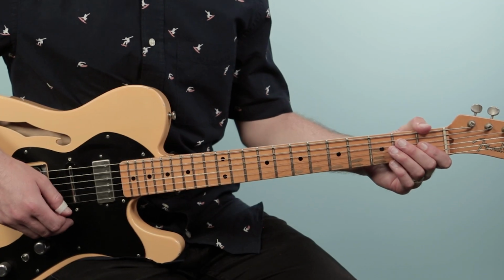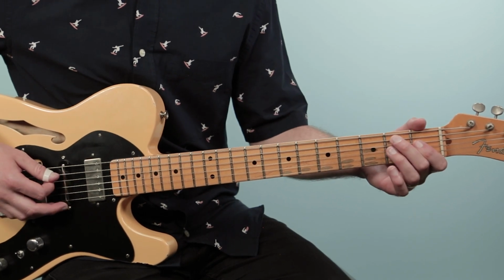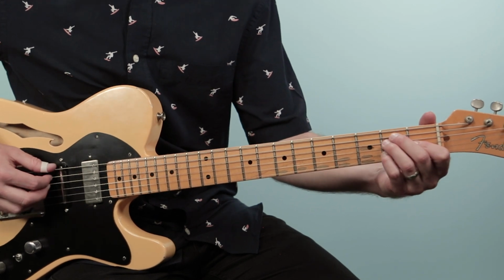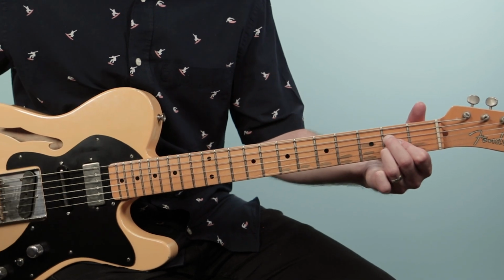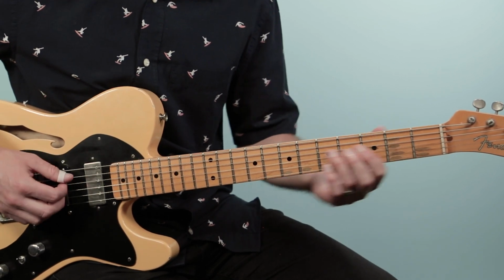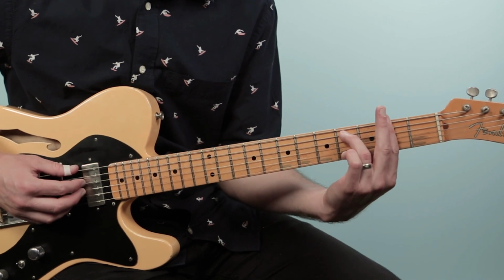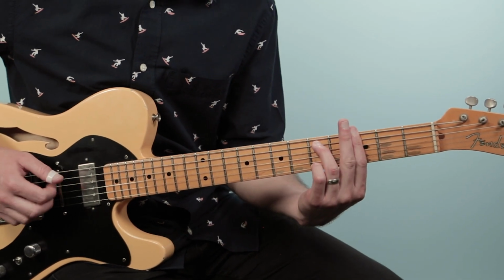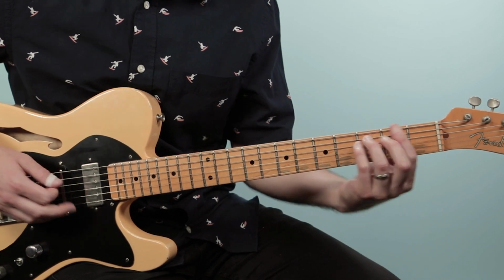And I Love Her Beatles Guitar Lesson + Tutorial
Learn How To Play "And I Love Her" with this Guitar Lesson

If you're a Beatles fan, you know that the iconic band has created some of the most unforgettable tunes in the history of music. One of these tunes is "And I Love Her," a song that has captured the hearts of millions with its beautiful melody and romantic lyrics.

If you're a guitar player, you might have tried playing this tune before, but finding the right chords and techniques to master it can be challenging. That's why I’m here to help!

In this guitar lesson, I'll take you through the steps to master "And I Love Her" on the guitar. From the basic chords to the fingerpicking patterns, I'll break down the song into manageable sections, so you can learn and play it with ease.

So, grab your guitar, tune-up, and let’s get started!

Who wrote And I Love Her?
"And I Love Her" was written by primarily Paul McCartney however it is credited to the Lennon–McCartney partnership. The song is the 5th track of the album A Hard Day’s Night and it was released in 1964.

It was first released as a single and it reached No. 12 on the Billboard charts.

The Beatles only performed this song once outside EMI Studios on July 14th, 1964.

And I Love Her Chords
You will need to become familiar with these 6 chords. F#m7, E6, C#m7, A, B7, and G#m7.

The song begins with a 4-bar chord progression just using 2 chords. Here’s the progression:

F#m7 (2 bars)

E6 (2 bars)
Verse
After the intro the song progresses to the Verse and here is where Paul comes in singing the lyrics:

“I give her all my love…”

Here we’ll alternate from an F#m7 chord to a C#m7 chord three times spending 1 bar on each chord like this:

F#m7 (1 bar)

C#m7 (1 bar)

F#m7 (1 bar)

C#m7 (1 bar)

F#m7 (1 bar)

C#m7 (1 bar)

After this will go to an A for 1 bar, a B7 for 1 bar, and then end with 2 bars of E6 like this:

A (1 bar)

B7 (1 bar)

E6 (2 bars)

So the total phrase is 10 bars long and all together would go like this:

F#m7 (1 bar)

C#m7 (1 bar)

F#m7 (1 bar)

C#m7 (1 bar)

F#m7 (1 bar)

C#m7 (1 bar)

A (1 bar)

B7 (1 bar)

E6 (2 bars)